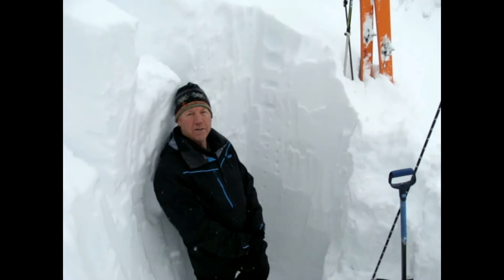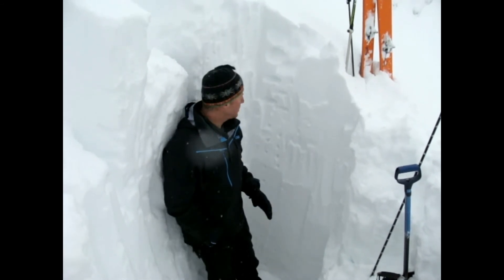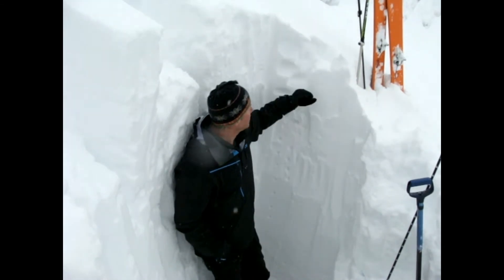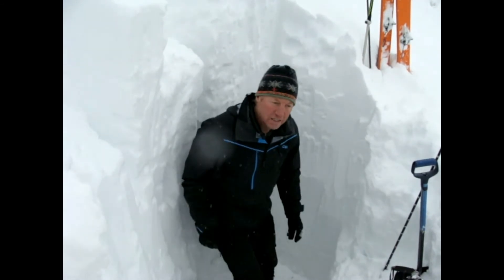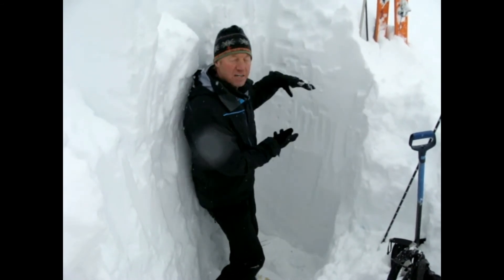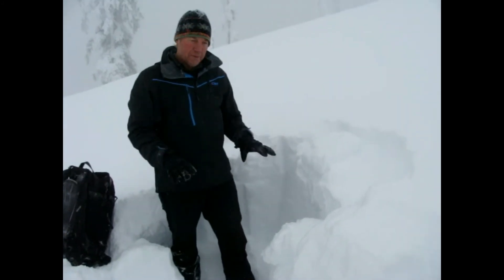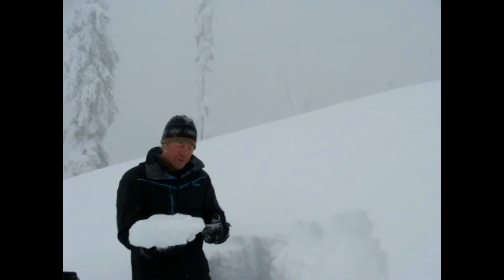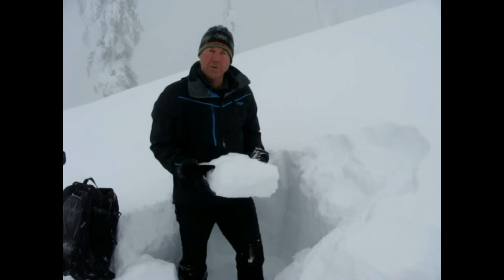20180112 Tale of Two Snowpacks